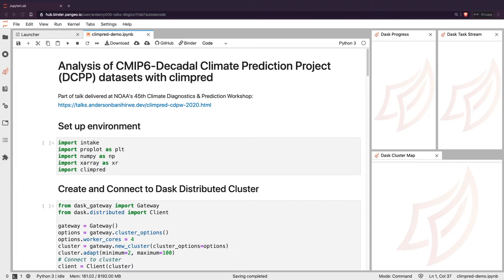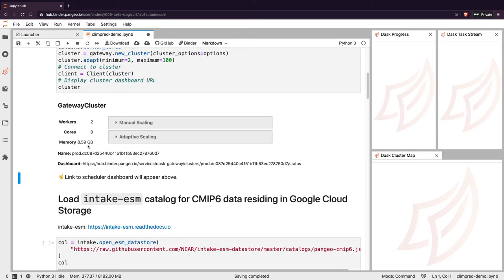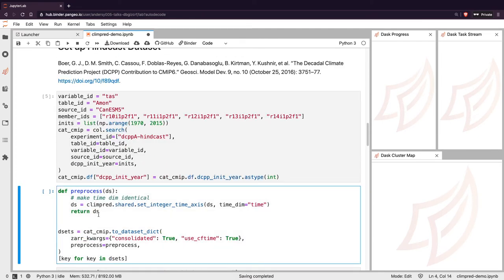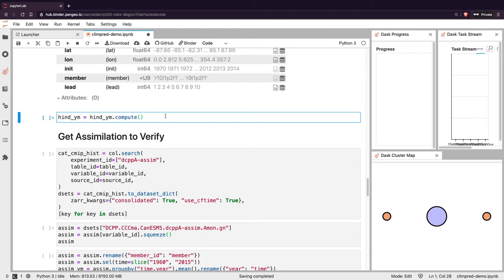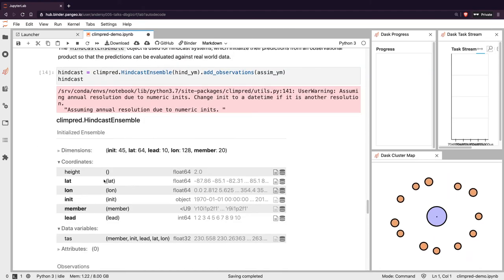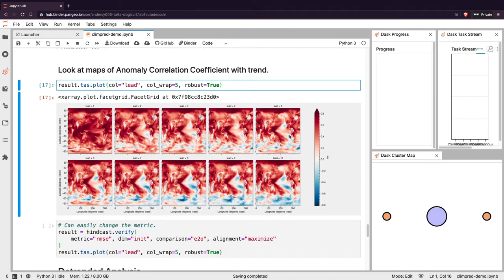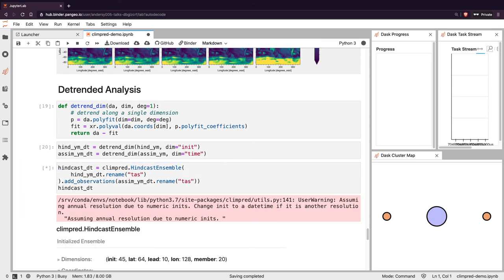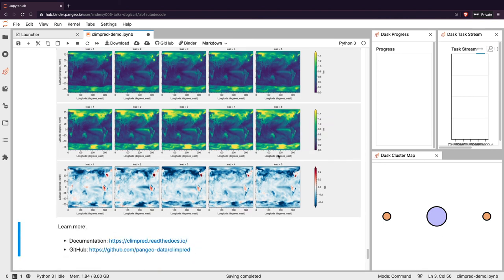Pangeo Use Case: Analyzing Initialized Climate Prediction System Datasets with climpred | CDPW 2020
Pangeo Use Case: Analyzing Initialized Climate Prediction System Datasets with climpred

Where to ask for help?

Climpred conversation happens in the following places